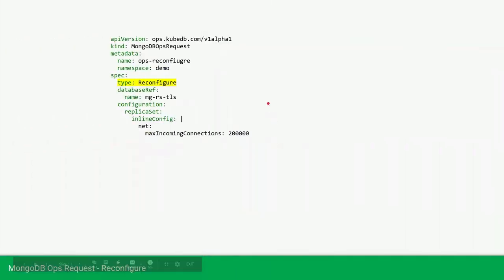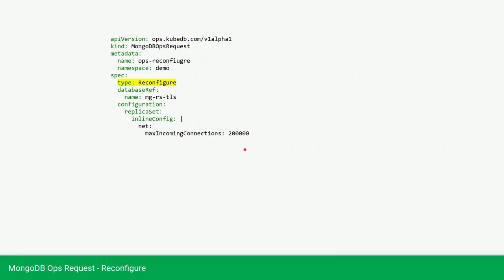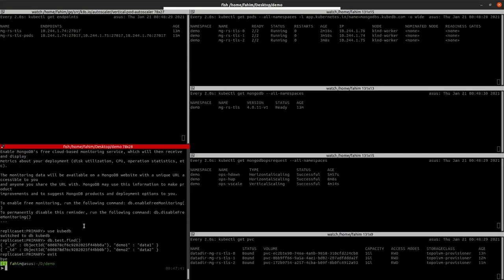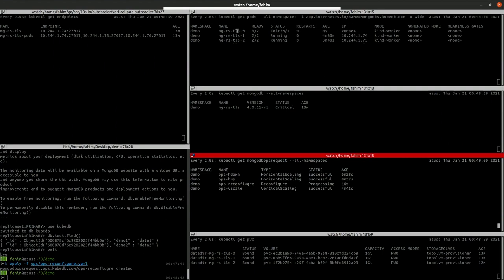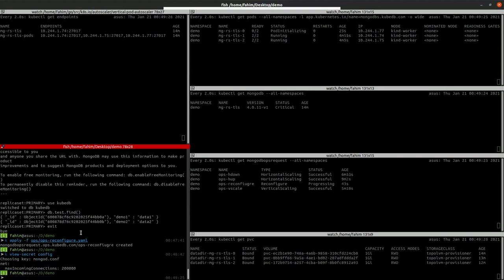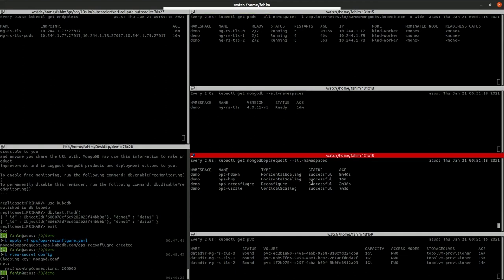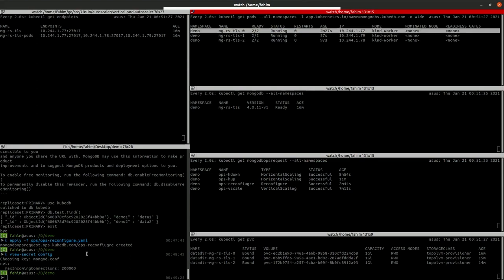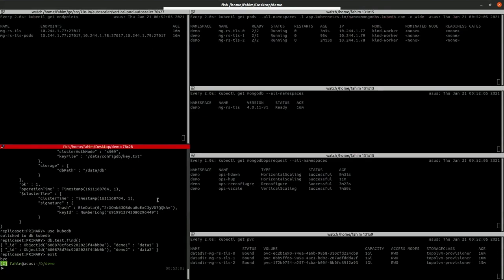Re-configuring a MongoDB Database on Kubernetes | Run Production-Grade Databases on Kubernetes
This video will show you how to use KubeDB Enterprise operator to reconfigure a MongoDB Replicaset with the new configuration.

▬▬▬▬▬▬▬▬ Useful Links 🛠   ▬▬▬▬▬▬▬

▬▬▬▬▬▬▬▬ Connect 👋   ▬▬▬▬▬▬▬▬▬